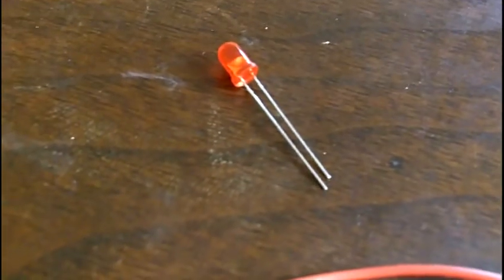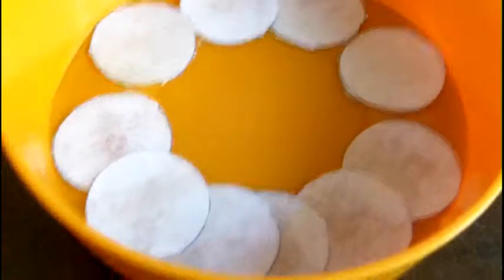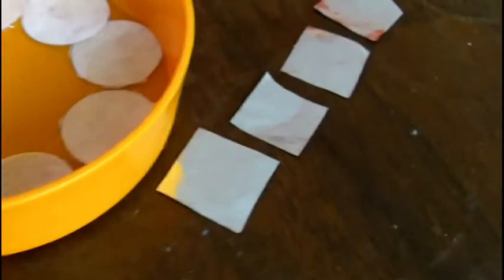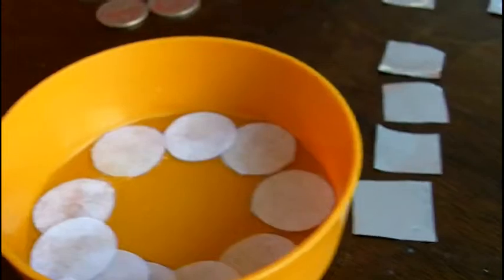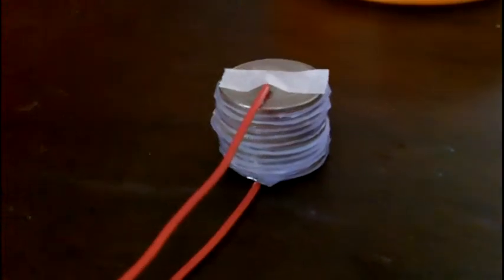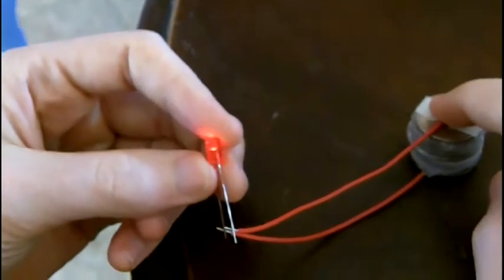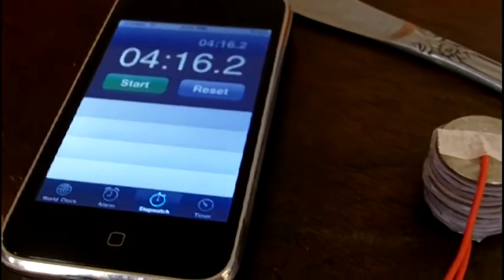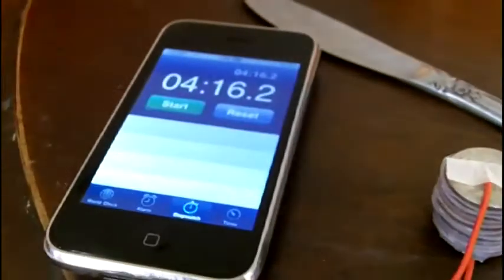10 US Quarter Battery Powered LED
We use the instructions from the Dangerous Book for Boys to create a 10 cell quarter-battery for my seven year old twins.  I have seen where others have attempted this and noticed that the thing they are usually getting wrong is that the aluminium must NOT touch quarter that it is separated from by the electrolyte soaked paper.  If it does, you have essentially shorted that cell.

( A cell consists of 1 peice of aluminum, 1 piece of electrolytic paper, and 1 quarter. )

The aluminium CAN touch the quarter just below it, but NOT the quarter above it.  So, this means you have to be very careful when constructing the battery.  Make sure the aluminium is a bit smaller than the size of a quarter and you should be safe.